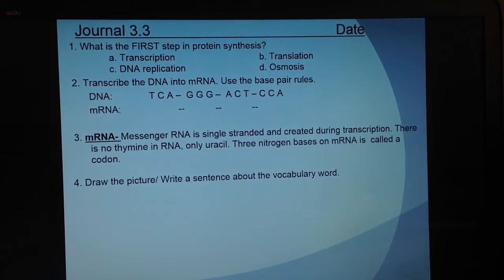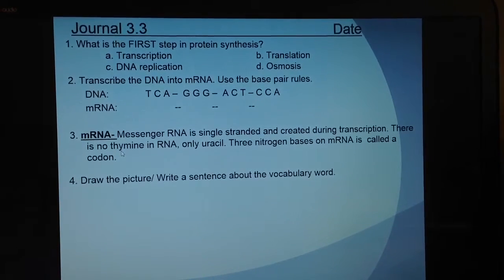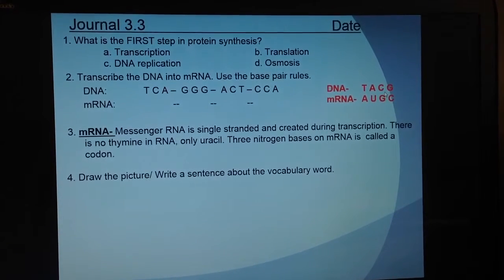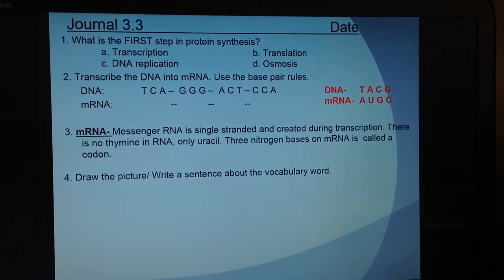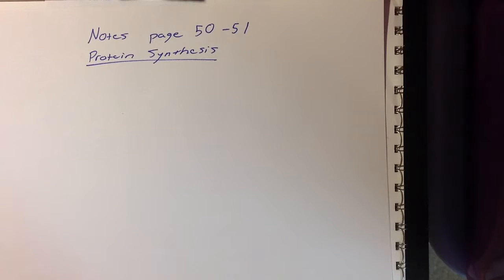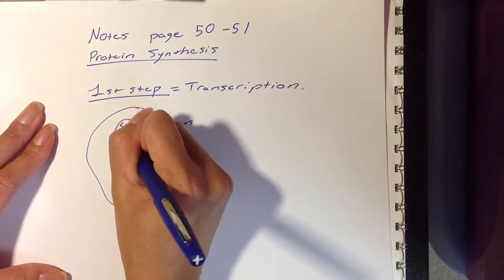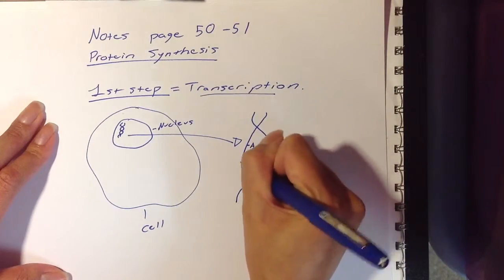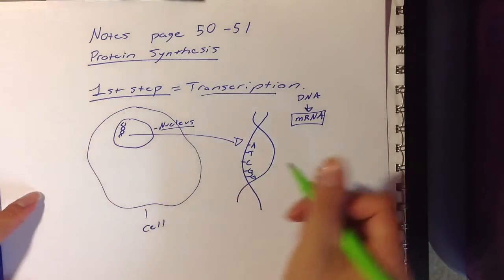Monday 10-13-14 part 1